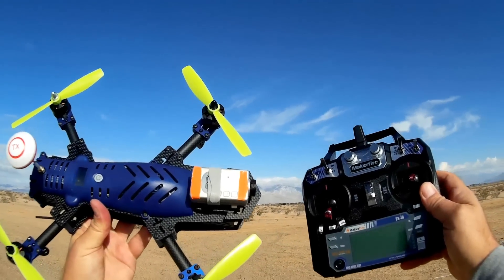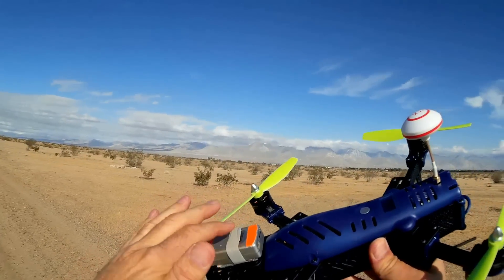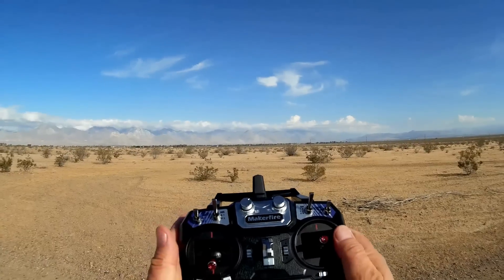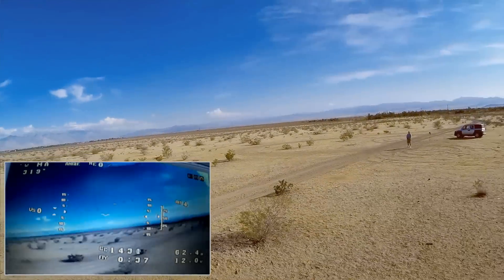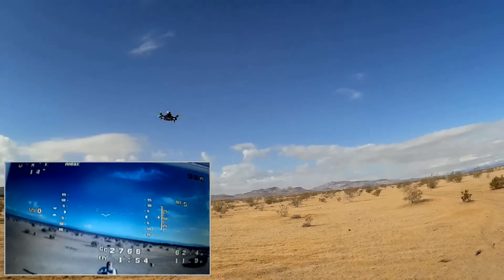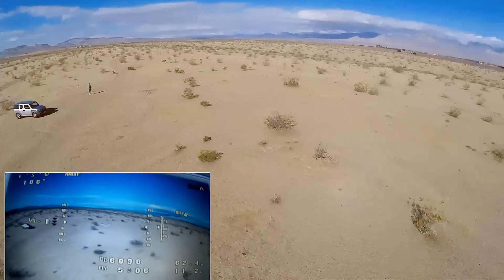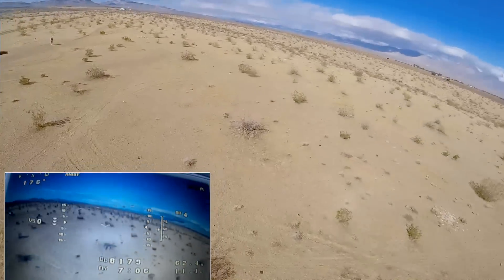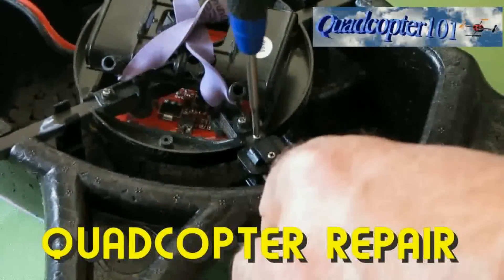Makerfire Falcon FPV300 Storm Racer Drone Flight Test Review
The project of Falcon FPV300 has been accepted by Kickstarter, which means the project page is a preview one, to which visitor can give feedback. Visitors can also mark the project, so that they will be notified once the project goes live.
This large FPV racing quadcopter is ready for action right out of the box.  Other competitors usually require significant PID tuning to achieve smooth flight. This quadcopter is also configurable with open source Cleanflight, but consider first trying its out of the box configuration before fiddling with them.  It's really an enjoyable flier with its out of the box preset configuration.  Not available yet, but coming very soon.  Here's more info direct from Makerfire

Pro's
- Seems to be strongly built, mostly of carbon fiber, and with decorative/colorful plastic trim.
- 5.8Ghz 600mw FPV system with on screen display (OSD).
- 600 meter control and FPV range.
- Naze32 flight controller with open source Cleanflight flight control software   If desired, you can configure it on your PC.  But it also apparently can be configured in the field using the quadcopter's built-in LCD screen in conjunction with the controller transmitter.
- FPV OSD voltage monitoring. But also cool LED voltage bar on the belly of the quadcopter. You can monitor voltage by flying overhead to view a row of four blue LED lights and a single red light. Consider landing when you're down to the last blue light before you enter into the red. I'm sorry that I didn't find out about this feature until after the flight.
- 11.1V 3800mah battery seems to provide plenty of power for prolonged flying.  I flew it hard and still had plenty of power left for more flying.  It's advertised for up to 14 minutes flight time.
- Barometer controlled throttle smoothing.  It's not really an altitude hold feature, but instead it helps to dampen variance of throttle inputs to enable smoother altitude control. And you can turn this feature off in the configs if you want it more sporty.
- 300mm slightly large than other 250mm racers. Intent was to provide more stability by increasing distance between propellers.
- Fast and powerful, yet very smooth flier.  A real bat out of hell that can be easily tamed.  Not sure if you noticed in the video, but I really enjoyed the heck out of flying it, and can't wait to go out again with it.

Con's
- Still brand spanking new.  Not sure that it's commercially available yet (although I did see a single questionable eBay listing. But I'd be wary of it). No instructions available yet, so this may require some experimentation to explore all of its features.  For example, I'm sure it has horizon and acro modes, but I don't know how to activate them yet.
- Proprietary battery.
- Requires FAA registration.

and here is its flight demonstration.

Specs:
Makerfire 2206 motors
Naze32 flight controller with cleanflight and low voltage alarm
FPV tuned 700 TVL camera
600mW FPV transmitter with on screen display telemetry
3800mAH 3S battery and charger
ABS 6045 blades supplied 4ps
Flysky I6 transmitter supplied

Diagonal Length of Frame: 300mm
Size: 285(L)*227(W)*140mm(H) （Including the antenna）
Weight: 850g（including battery）
Colors: Red/Blue /Black/White
Flight time: 14 minutes
Software Version: based on NAZE V1.81
Pan Tilt: Vibration-damping base(optional)
Sensors: Accelerometer, Digital Compass, Gyroscope, Barometer (Altitude)
Motor: MK2206,1900KV
Max thrust: 1840g
Payload: 990g
Battery: 3800mAh, 3S, 11.1V, 30C, 290g
Propellers: 6045
ESC: Beheli 20A
FPV Power: 600mW 5.8GHz
Video Resolution: 700TVL, PAL/NTSC
Real-time View: Manually adjustable camera angle
Transmission Distance: 600m
Remote Controller: MKF-i6
Receiver: MKF-iA6B
Control Distance: 600m
OSD: MKF-OSD-V1.0
One-Key-Turn-On/Off Switch (Press for 2s)
GPS: Optional ( GPS Return, Hover )
Beep Alarm

Package Contents: 1 x Quadcopter, 1 x Transmitter, 1 x Battery, 1 X Charging Cable and Charger, 4 x Spare Blade, 1 x tool kit wrench, USB cable, Polarized FPV antenna

MUSIC LICENSE
"Awel" by stefsax